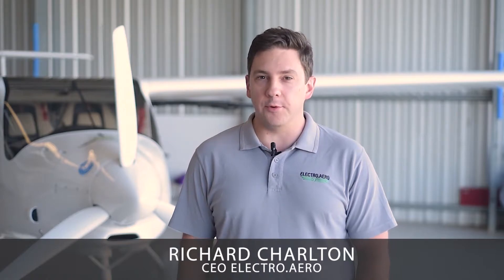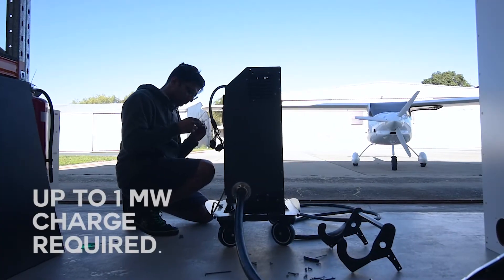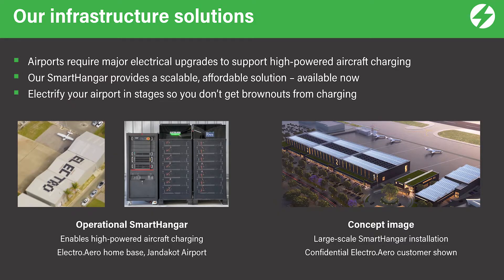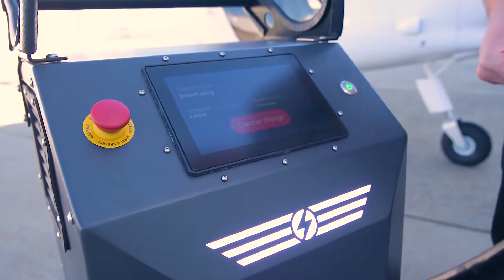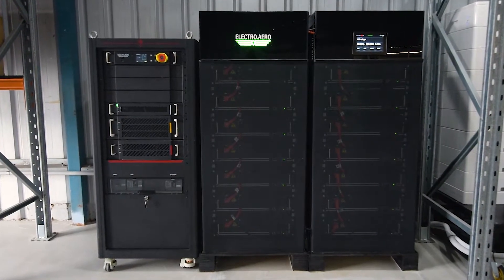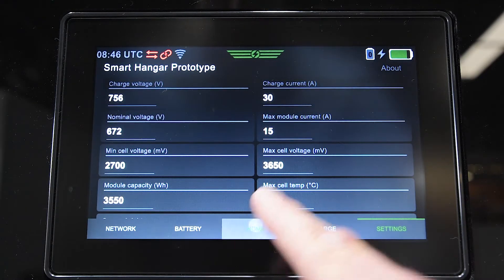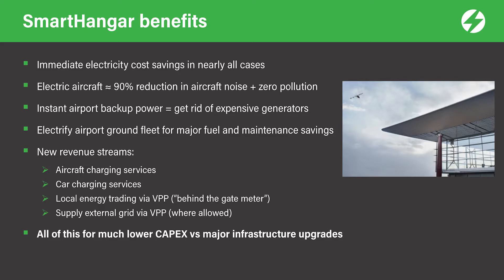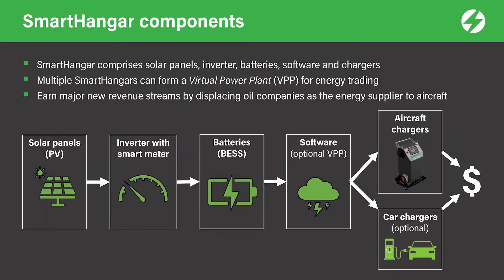SmartHangar at Electro.Aero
At Electro.Aero's tech lab in Jandakot Airport, Perth, Western Australia, we are already flying electric aircraft off 100% renewable energy.

This is done through our SmartHangar system, which stores rooftop solar in batteries, ready to charge during the day. Excess energy runs the hangar and tops up employee's electric vehicles.

Please get in touch at Electro.Aero to see how we can help you embrace electric aviation.